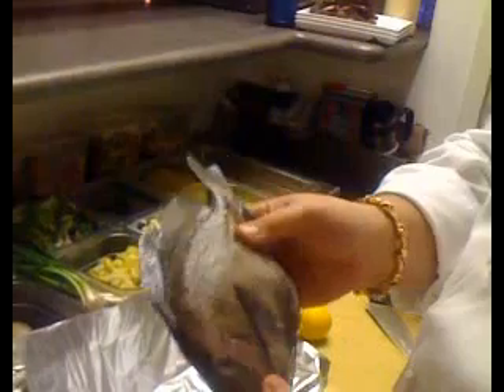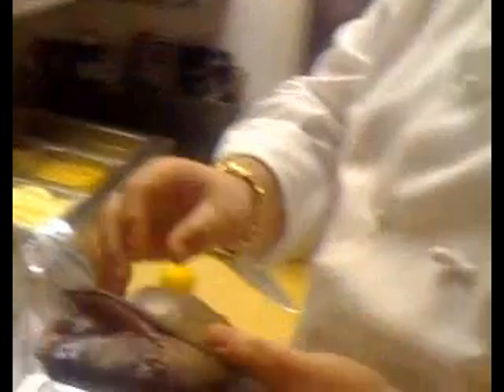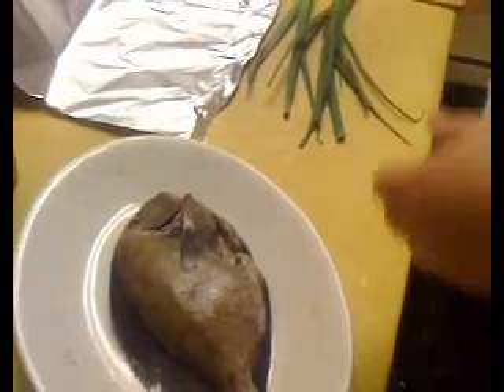QIK|Streaming video right from your phone